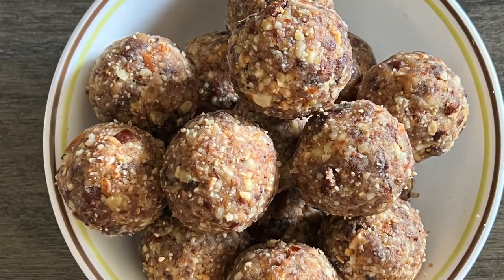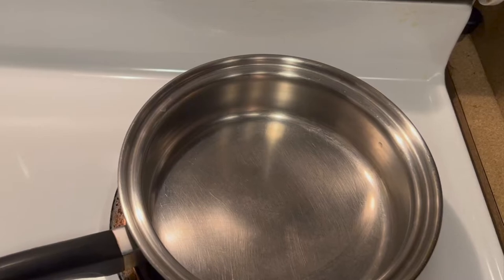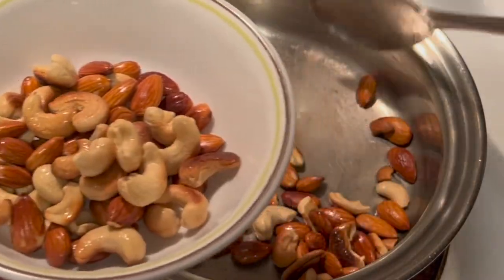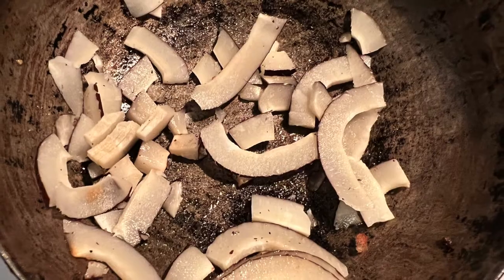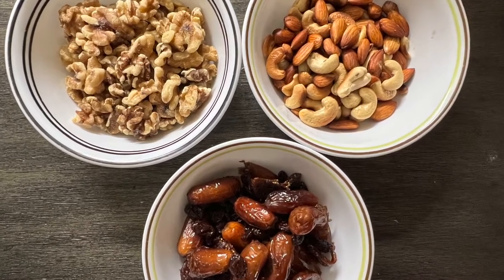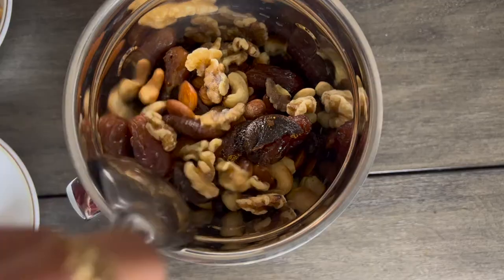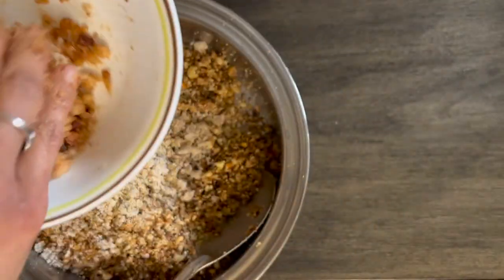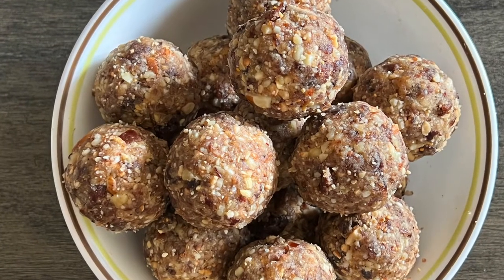Dry Fruit & Nut Laddoo Recipe!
Dear Friends!

Live Naturally
Love Nature

Ingredients:
1. Dry fruits of your choice--1 Cup
2. Dry Nuts of your choice--1 Cup
3. Dry Coconut--1/4 Cup
4. A2 Cow Ghee--1/4 Cup to fry Edible gum and Dry fruits and Nuts
5. Cardamom, Dry Ginger and Black Pepper spice mix made using 1 part of Cardamom powder, 1/4th part of Dry Ginger powder and 1/6th part of Black Pepper powder--1/4th tsp

Procedure:
1. Heat the pan and add the nuts of your choice
2. Roast them till they turn golden brown color
3. Remove them in a bowl and fry even the Dry fruits of 3-4 min till they become soft
4. Deep fry the edible gum and crush them once cooled
5. Also fry the dry coconut pieces and powder them once cooled
6. Add the roasted and cooled dry fruits and nuts to a mixie jar and gently pulse the ingredients
7. Finally mix all the ingredients like the crushed edible gum, grounded dry coconut powder and the spice mix powder along with the crushed dry fruit and nut mix powder
8. Make balls out of the mixture and enjoy to your heart's content :)